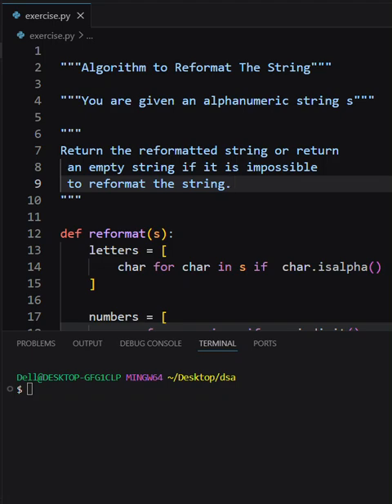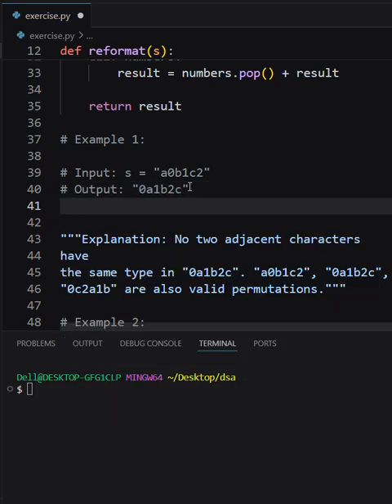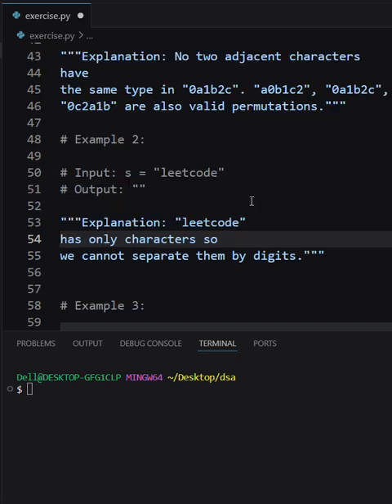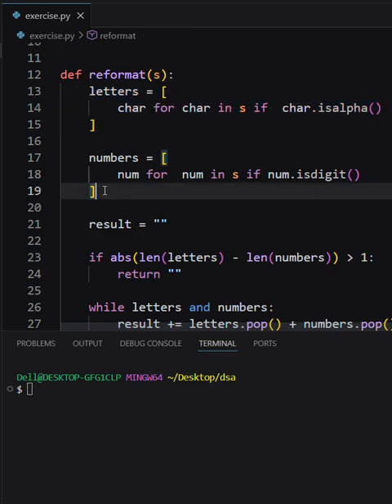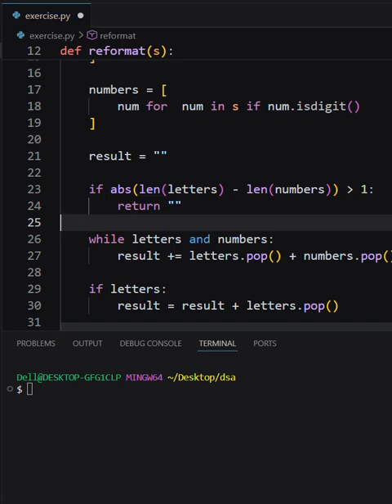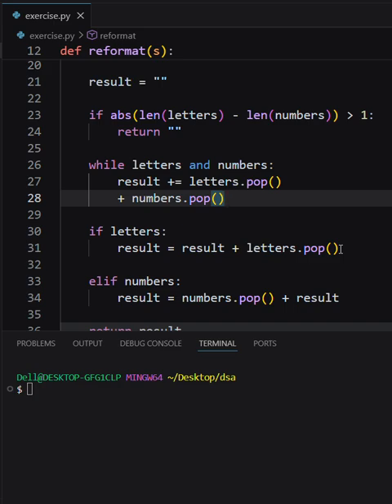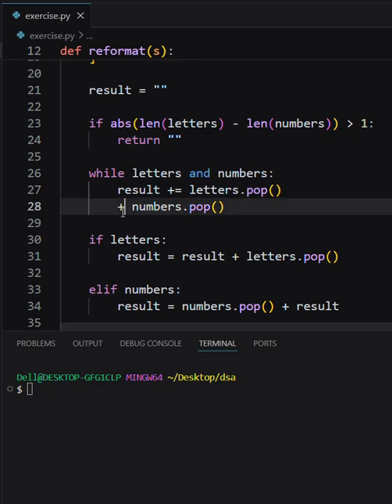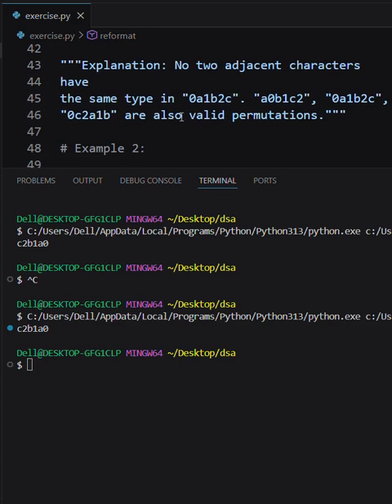Algorithm to reformat a string in python